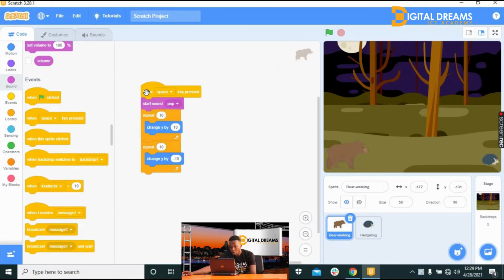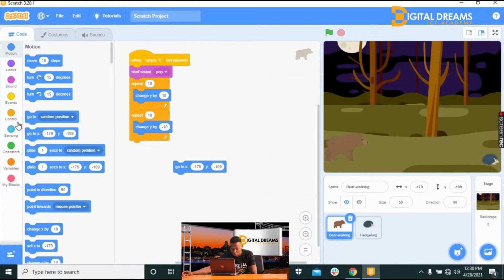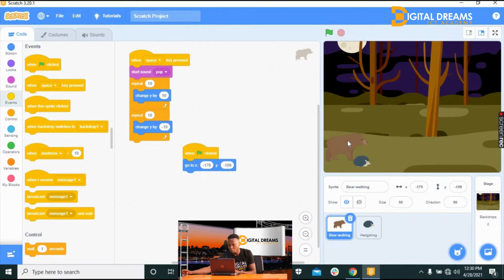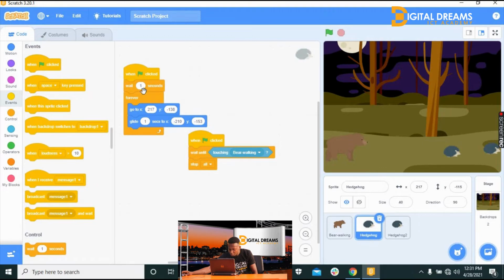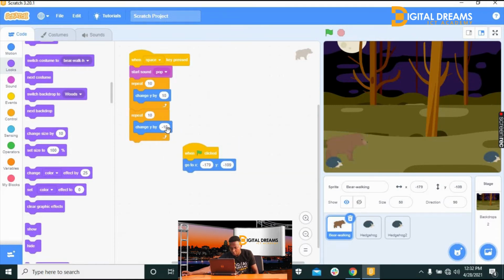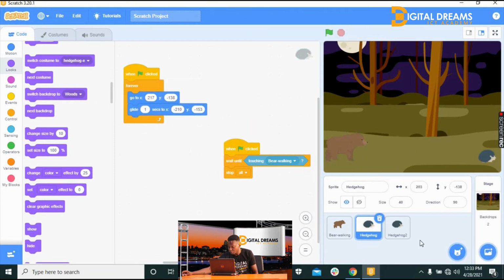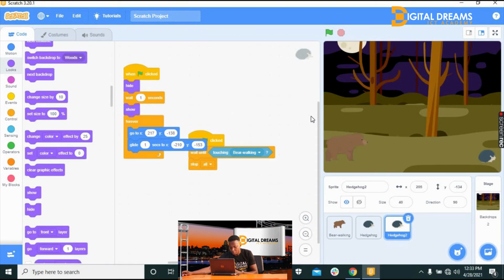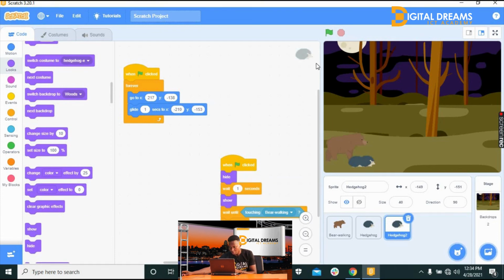Scratch Programming: A Comprehensive Guide To Making A Jumping Game In Scratch (Part Three)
On the third part of making a jumping game we'll learn about more blocks and commands for building our game.